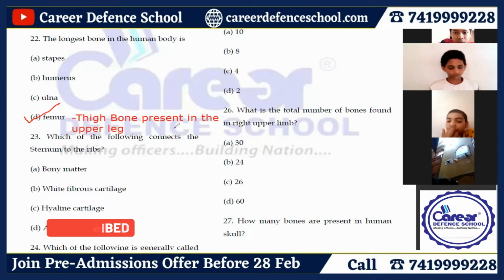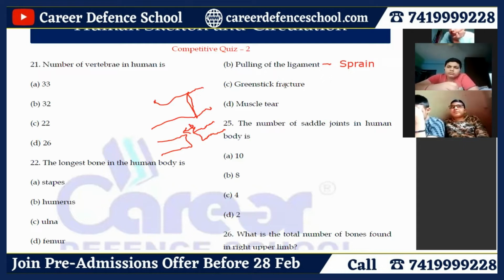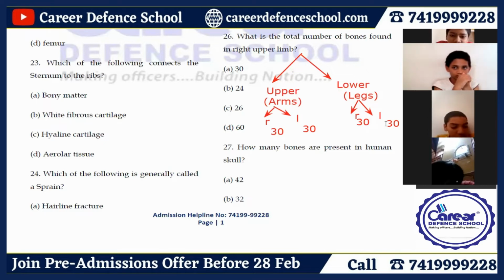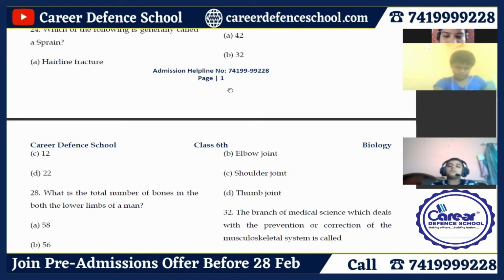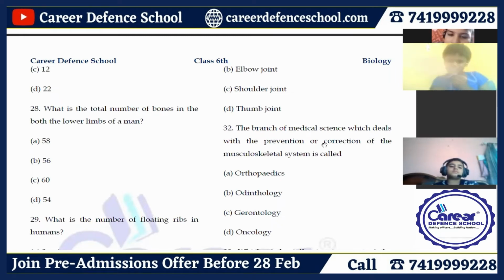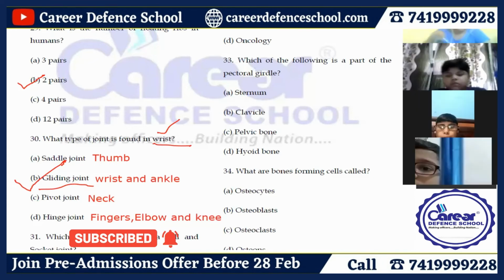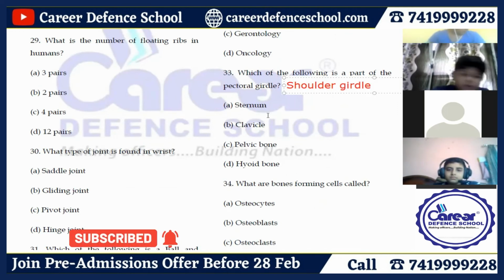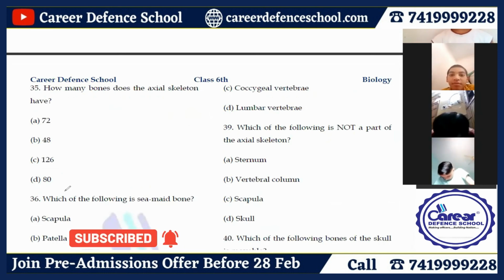Human Skeleton System Practice Exercise 21 to35 Sainik School/RMS/CHS/JNV Class4/5/6Science(Biology)